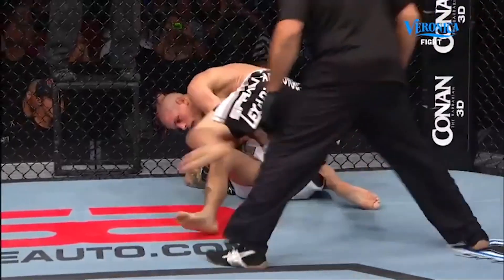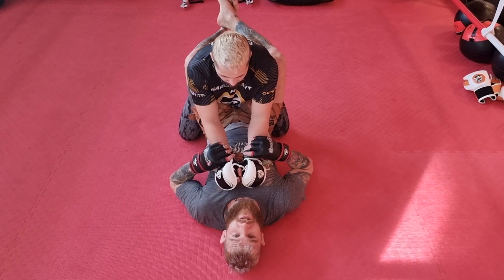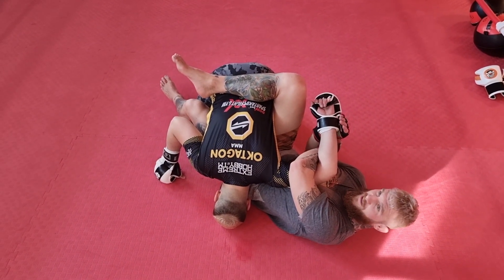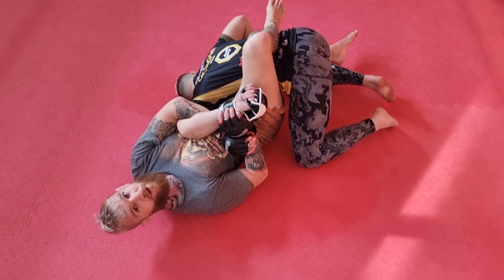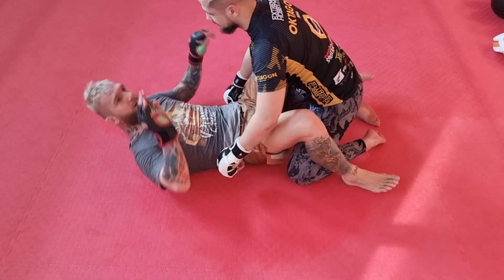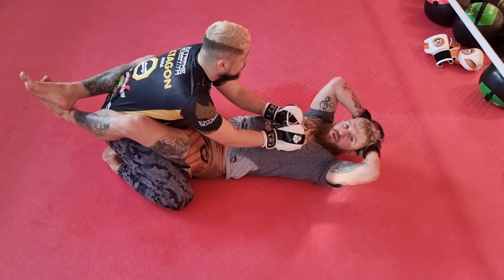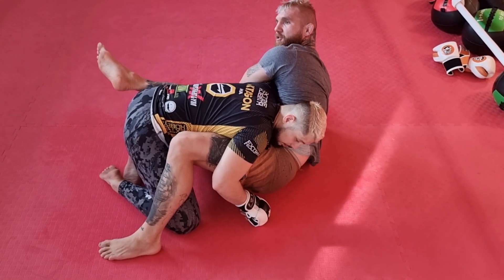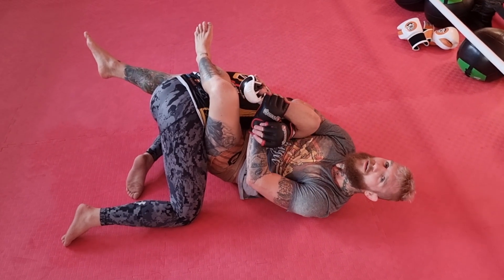Škola MMA s Pirátom. Diel 3- Kimura.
Dnes sa naucime techniku ´´kimura´´. Tak ako pri kazdej technike budte obozretni a opatrni aby ste predisli zraneniam. :)